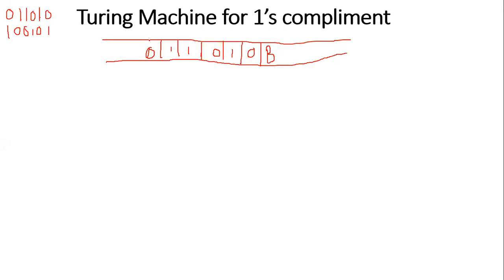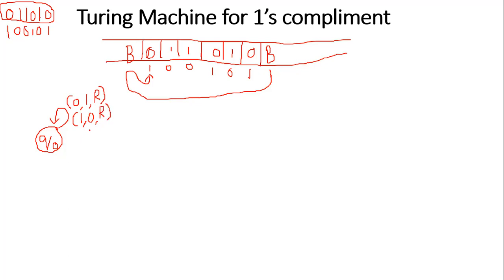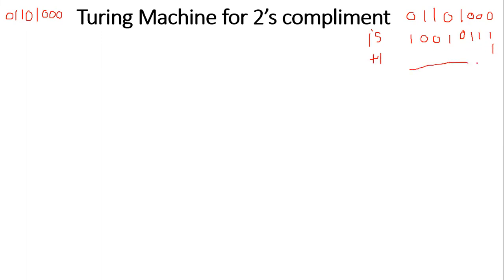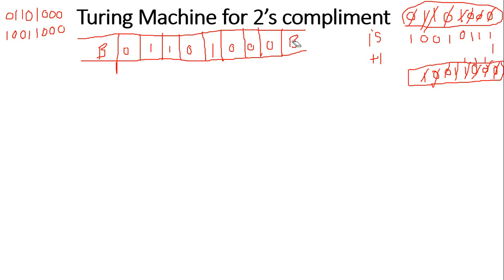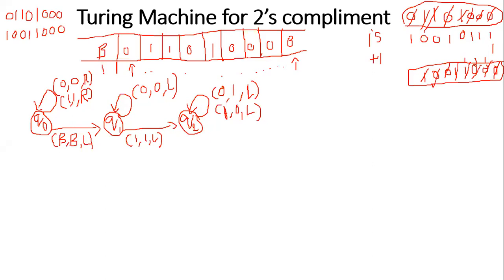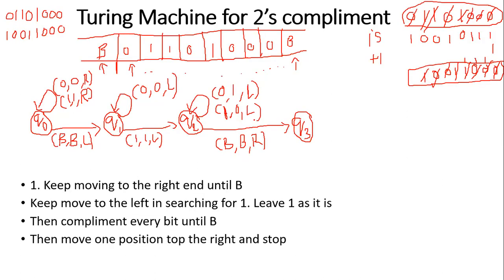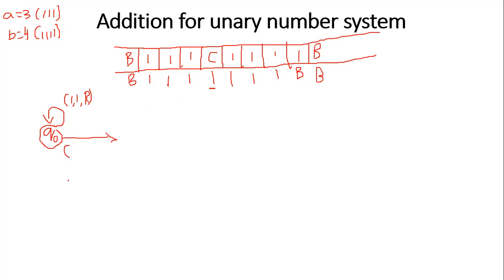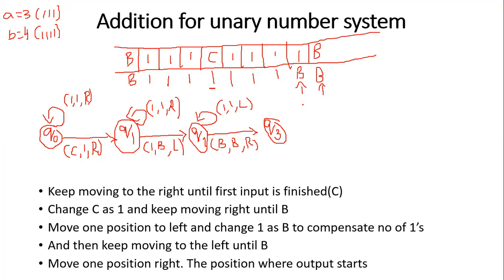Turing machine for 1's compliment and 2's compliment